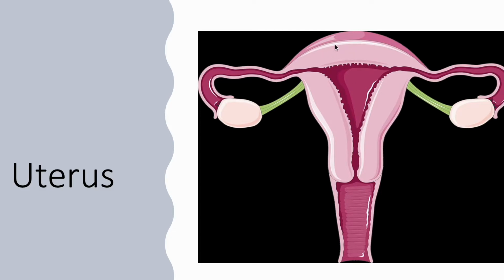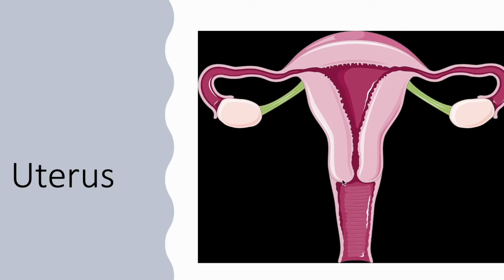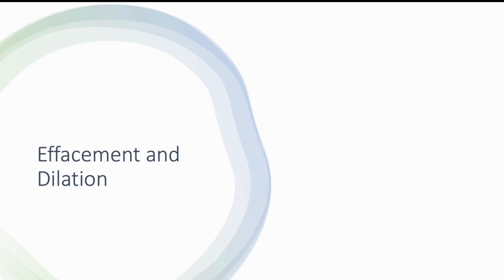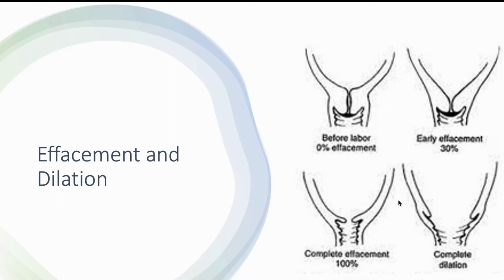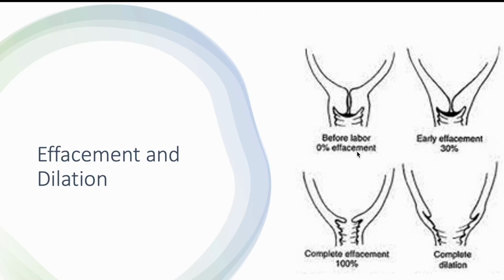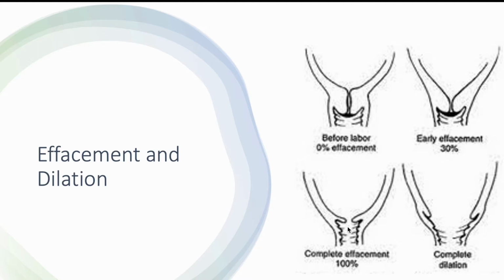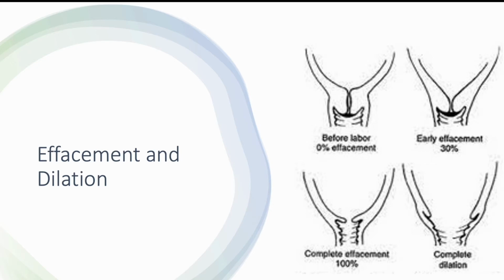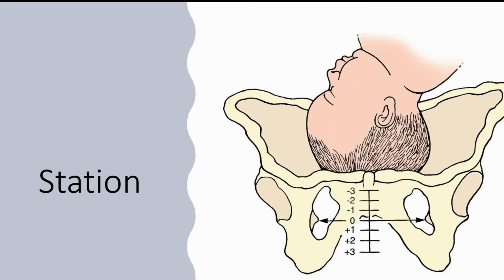Maternity Effacement and dilation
This video discuss about the cervical effacement and dilation during labor. Contents are explained in easy way with the help of diagram